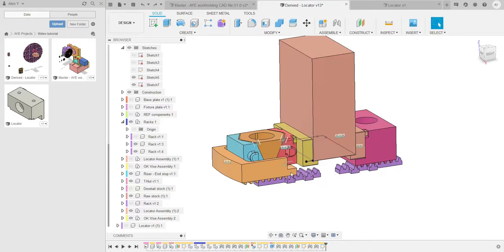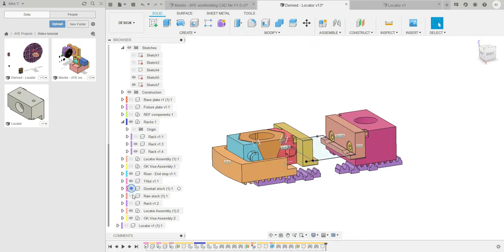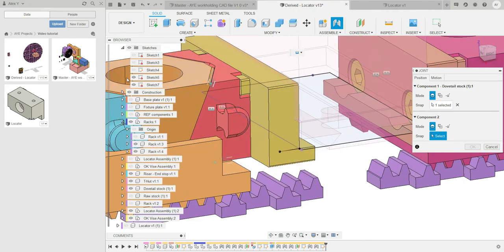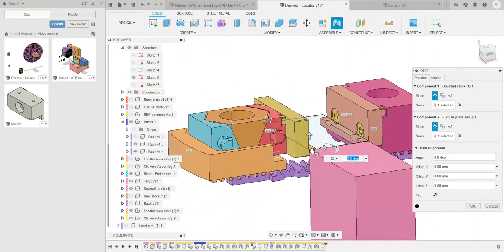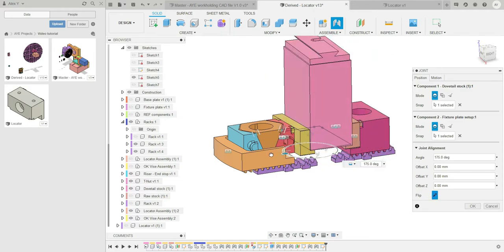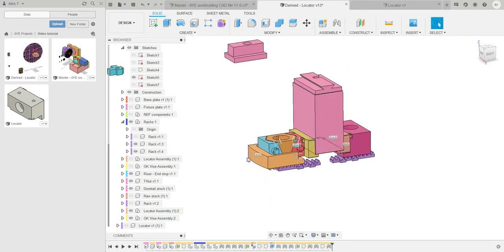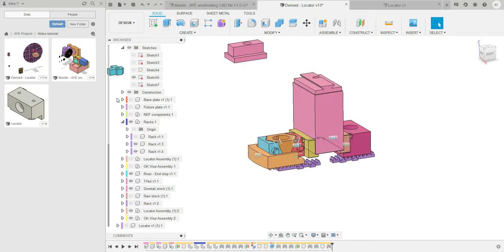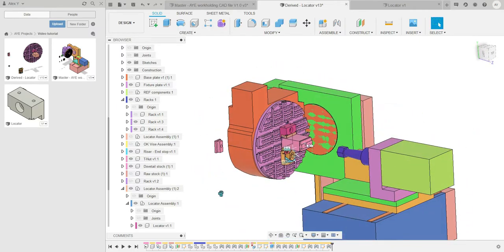14. How to position your 'Dovetail stock' ready for machining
Once you have your 'Locator' and 'OK Vise assembly' in place, you can position your 'Dovetail stock' ready for machining.

In this video, I show you how to do just that.